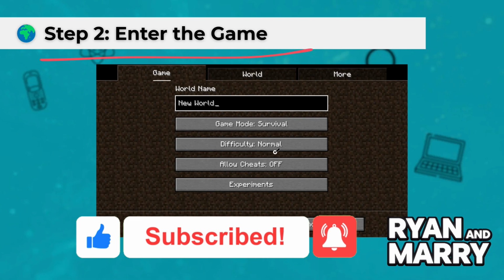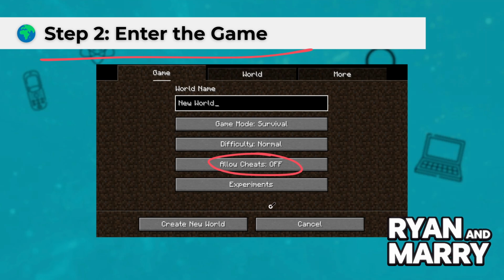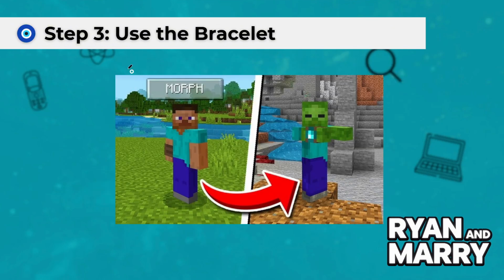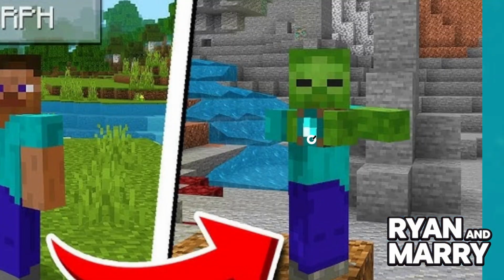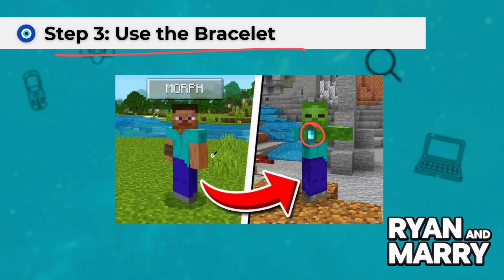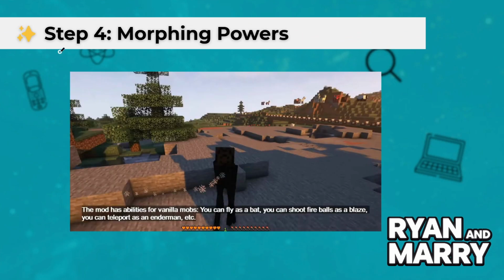How To Use Morphing Bracelet in Minecraft Pe (2025) - Step by Step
In this video, I'll clarify your doubts about how to use morphing bracelet in minecraft pe, and explore if it's possible to accomplish this.

Should you have further inquiries regarding morphing bracelet in minecraft pe how to use, feel free to drop them in the comments section below!